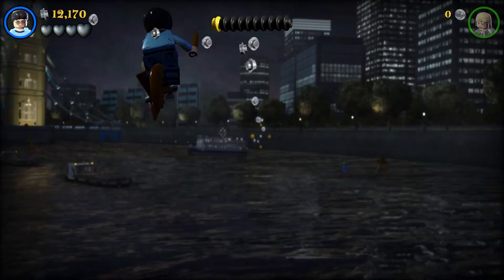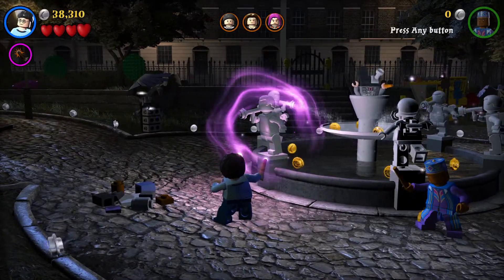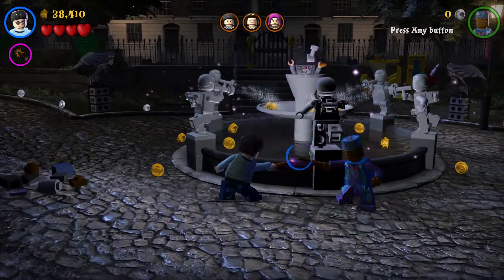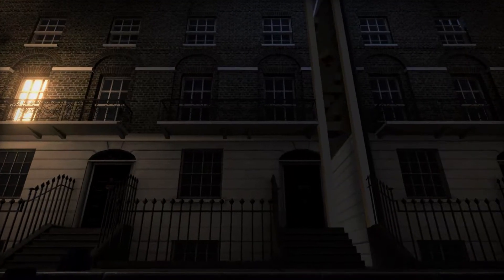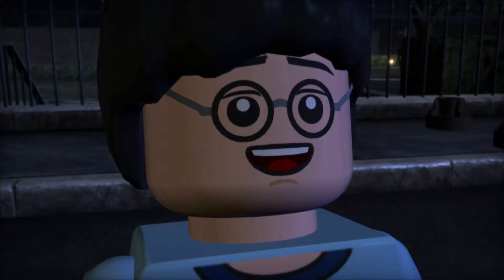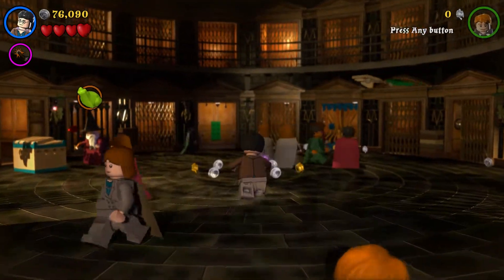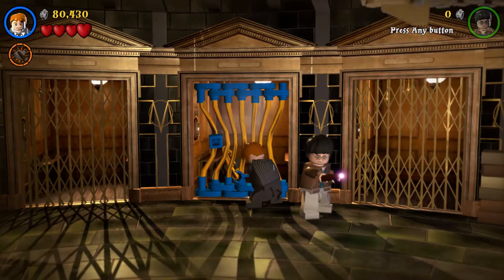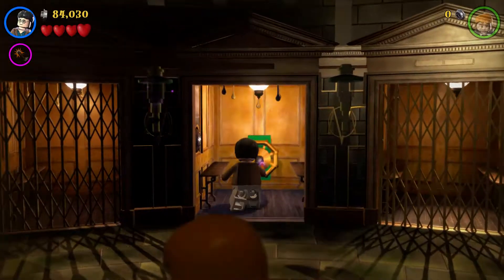HD FTW - LEGO Harry Potter Collection Years 5-7 #1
Tell me what you think about this video in the comment section down below!

If you would like to share my YouTube Channel here is an easy link to do so